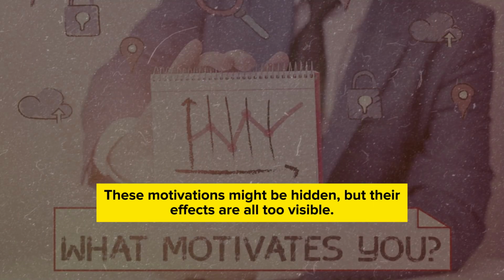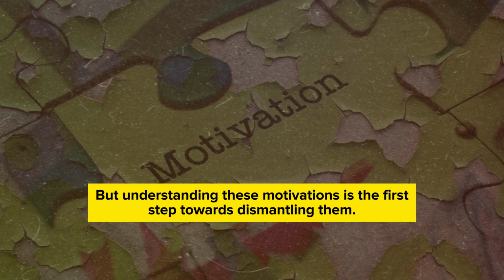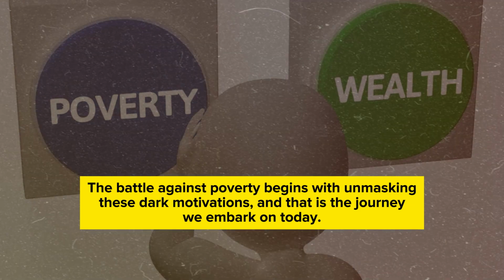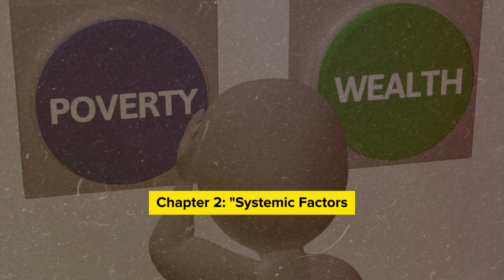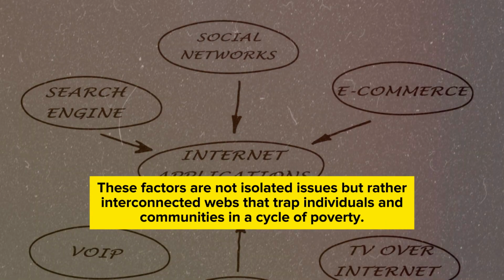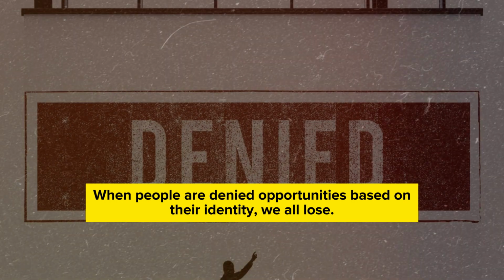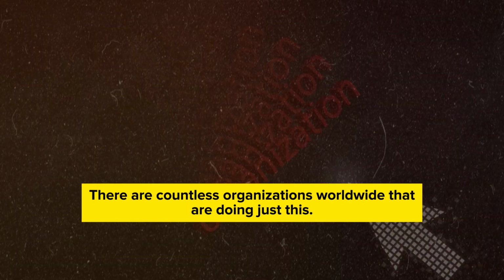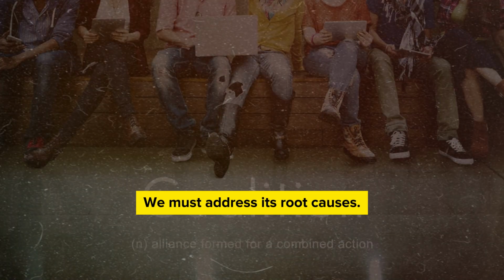🌍 Unmasking Dark Motivations: A Battle Against Poverty! 💪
In this eye-opening video, we'll dive deep into the challenges faced by millions and the forces that perpetuate poverty worldwide. Our goal is to shed light on both the dark motivations that contribute to poverty and the inspiring stories of individuals and organizations fighting to make a difference. Join us as we discuss the complex factors driving poverty, from economic inequalities to systemic issues. We'll also explore actionable steps and solutions that can help combat poverty and bring about positive change. Get ready to be informed, inspired, and motivated to join the battle against poverty!